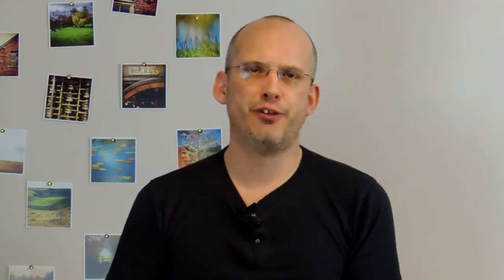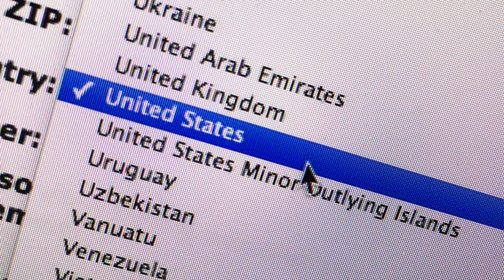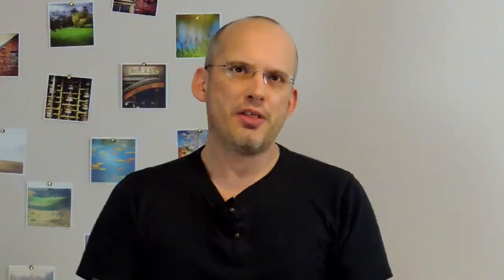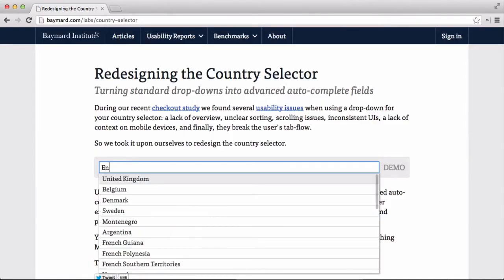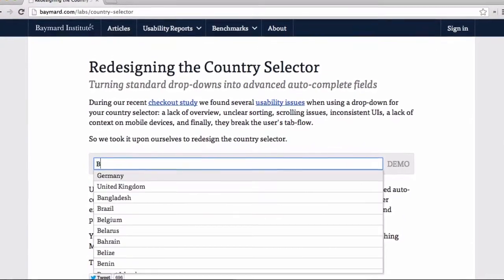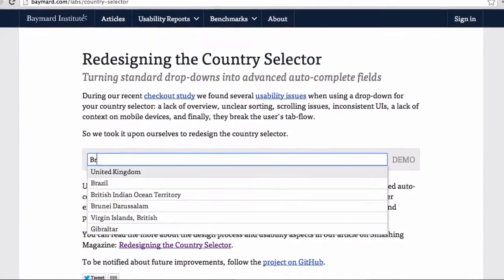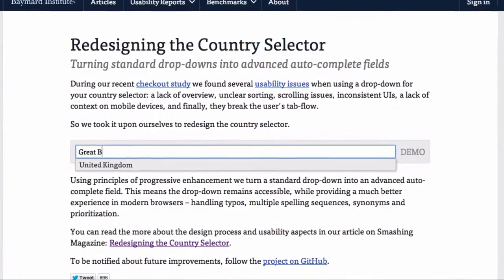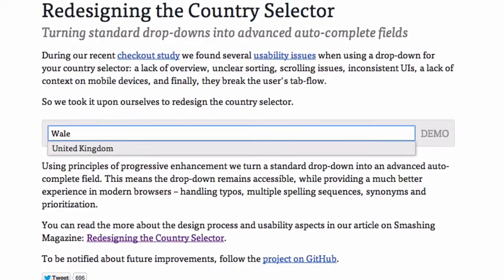The country picker. How small things makes big differences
The country picker found on many websites demonstrates how attention to detail can make a big difference to the user experience.